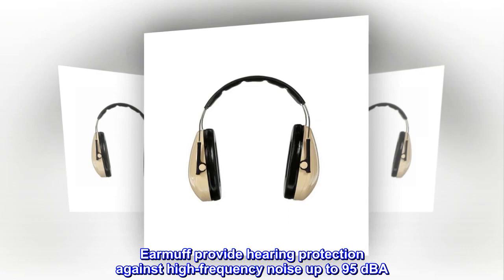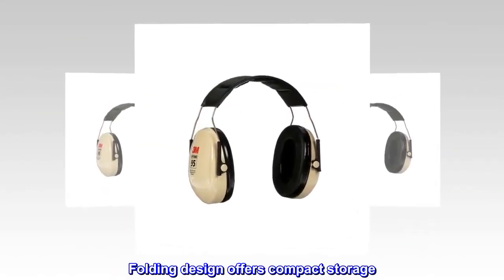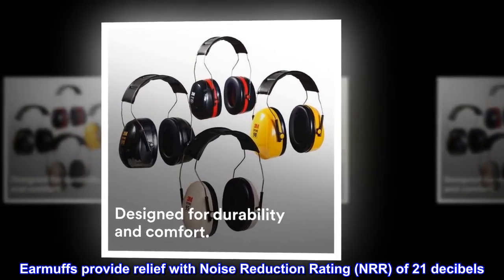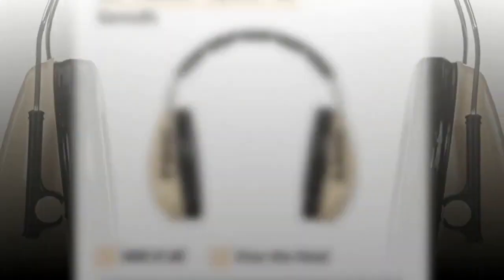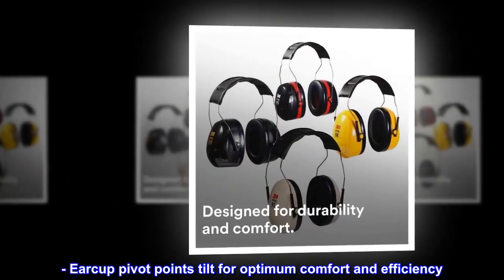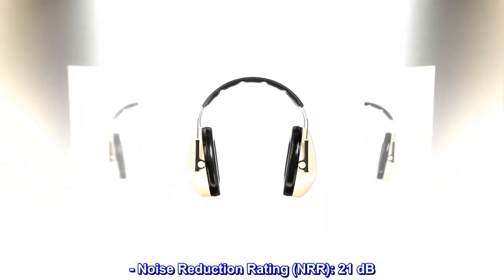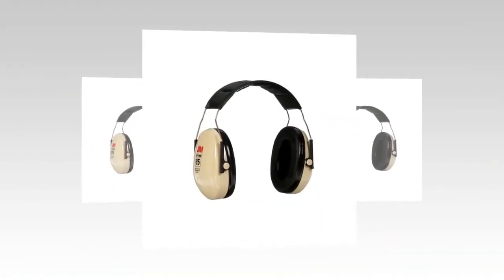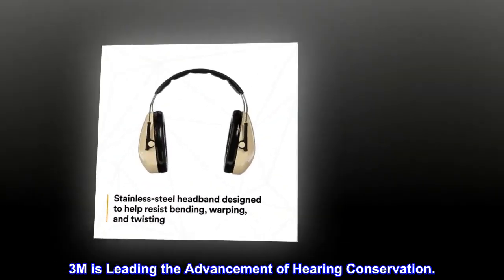3M Peltor H6AV Optime 95 Over the Head Noise Reduction Earmuff, Hearing Protection, Ear Protectors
3M Peltor H6AV Optime 95 Over the Head Noise Reduction Earmuff, Hearing Protection, Ear Protectors

Earmuff provide hearing protection against high-frequency noise up to 95 dBA
Ultra-light hearing protectors are less noticeable to wear
Folding design offers compact storage
Earmuffs provide relief with Noise Reduction Rating (NRR) of 21 decibels
For industrial/occupational use only. Not for consumer sale or use.

The lightweight over-the-head earmuff features a stainless steel headband for consistent force and effective hearing protection. For noise levels up to 95 dBA. - Stainless steel construction resists bending and warping. - Earcup pivot points tilt for optimum comfort and efficiency. - Lightweight with liquid/foam filled earmuff cushions. - Color-coding for compliance sighting. - Noise Reduction Rating (NRR): 21 dB. CSA Class B. The NRR may overestimate the hearing protection provided during typical use. 3M recommends reducing the NRR by 50 percent for estimating the amount of noise reduction provided. 3M is Leading the Advancement of Hearing Conservation.

Very Comfortable
Extremely comfortable even for extended periods of use.
The head band is the main weakness of these and will eventually perish.
It may be possible to use the cups with other 3M products for the ultimate earmuffs.